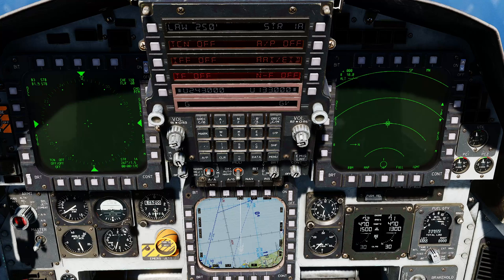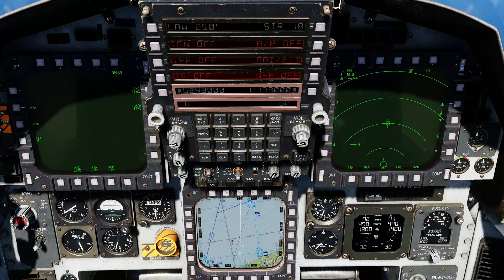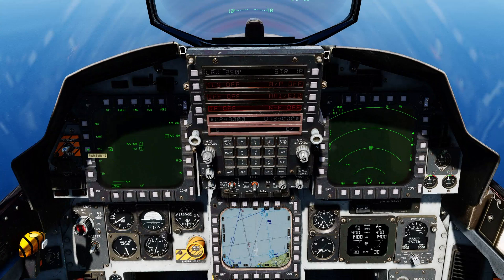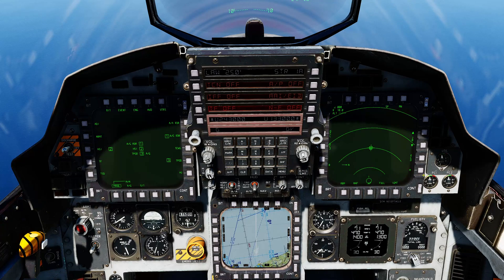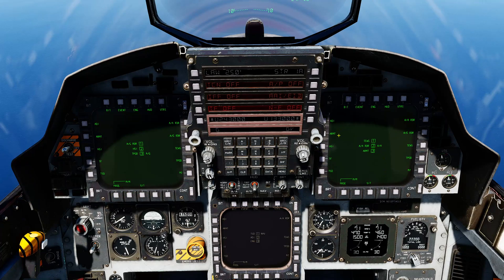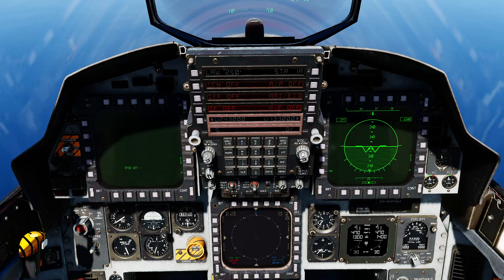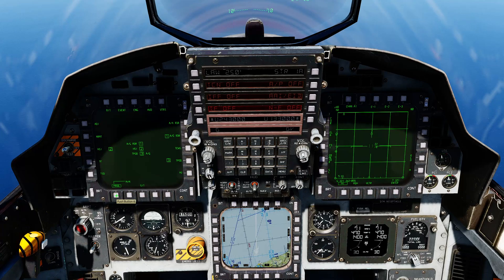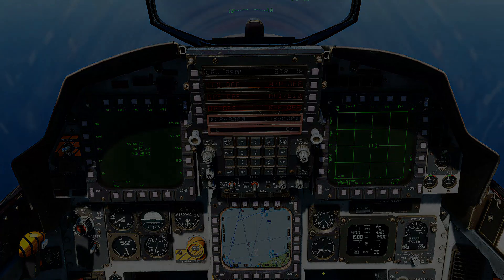F-15E Strike Eagle: MPD/MPCD Screens Programming & Command Tutorial | DCS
We take a look at programming the MPD and MPCD screen for quick HOTAS access and master mode defaults in the F-15E.